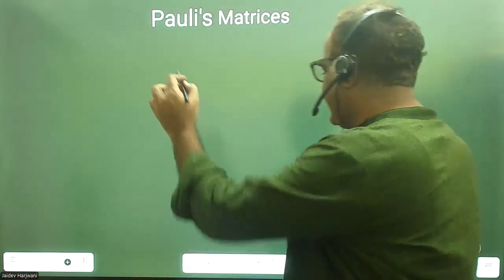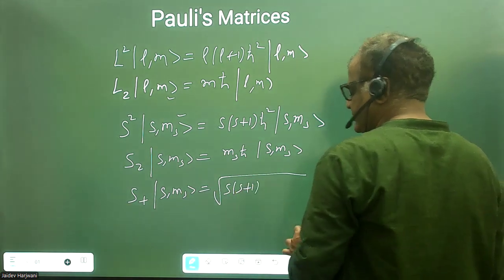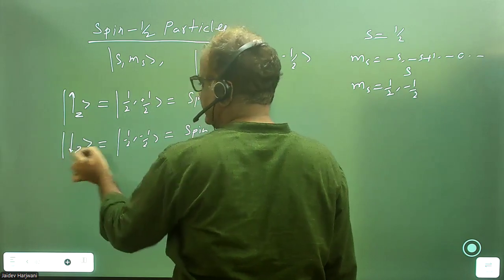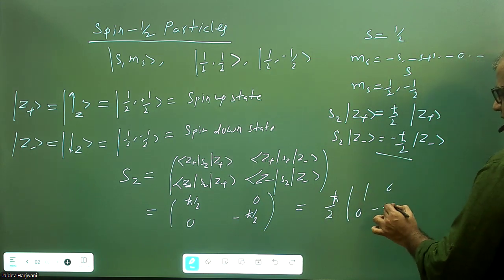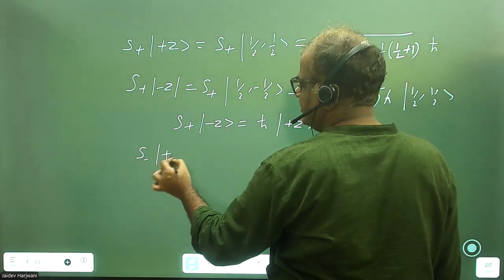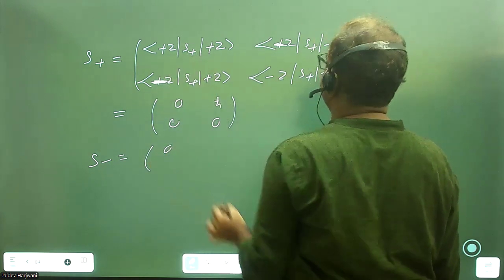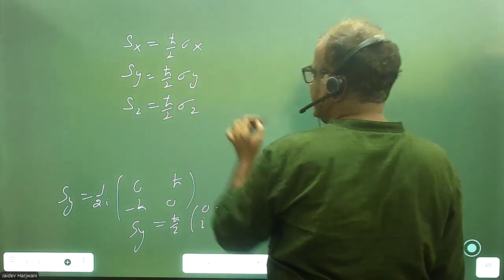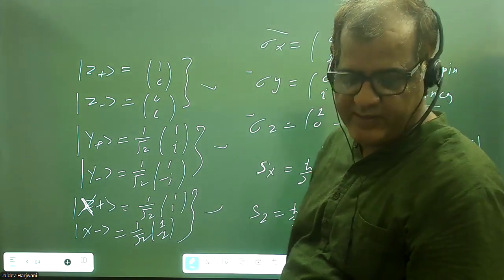SPIN 1/2 PARTICLES AND PAULI SPIN MATRICES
In quantum mechanics, spin-1/2 particles are fundamental building blocks of matter, characterized by an intrinsic angular momentum called spin. The spin is an inherent property, like mass or charge.
Spin 1/2 particles  have a spin quantum number of 1/2. This means their spin angular momentum, when measured along any direction, can only take on two discrete values: +ℏ/2 or - ℏ/2 (where ℏ is the reduced Planck constant). These are often referred to as "spin up" and "spin down".
The Pauli matrices are a set of three 2x2 matrices (σx, σy, σz) used to represent the spin operators for a spin-1/2 particle in quantum mechanics.
The Pauli matrices, along with the identity matrix, form a complete basis for 2x2 matrices, allowing any 2x2 matrix to be expressed as a linear combination of these four matrices